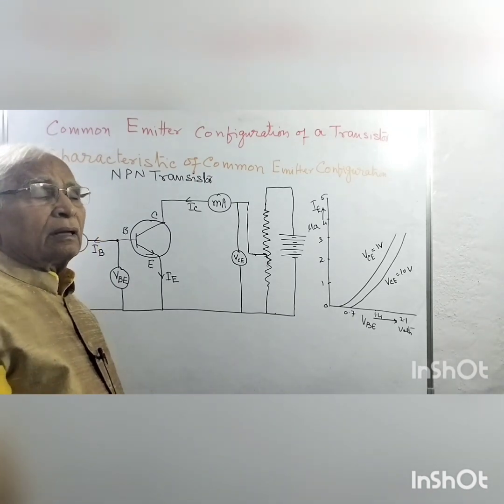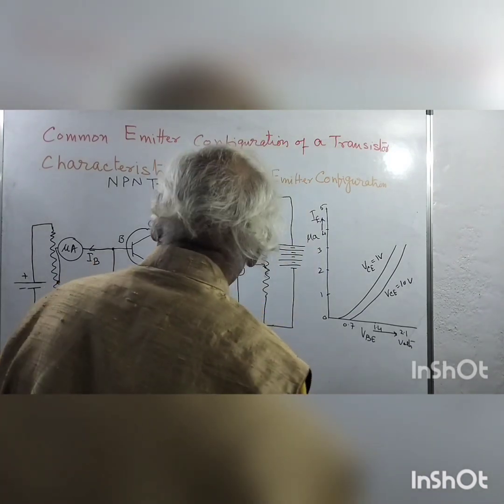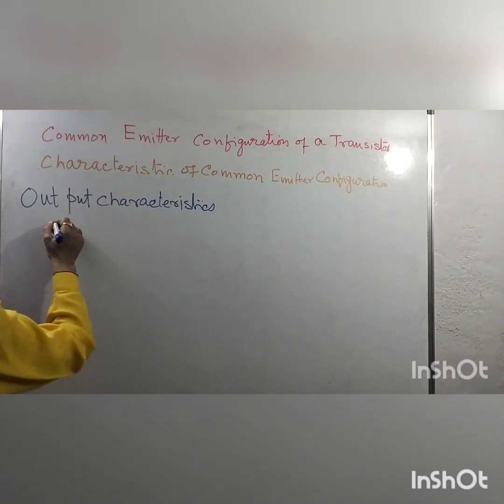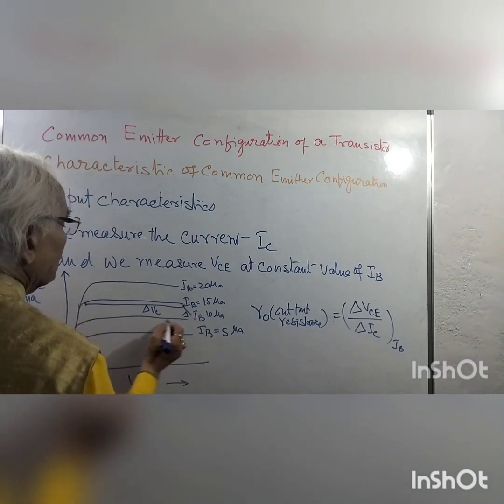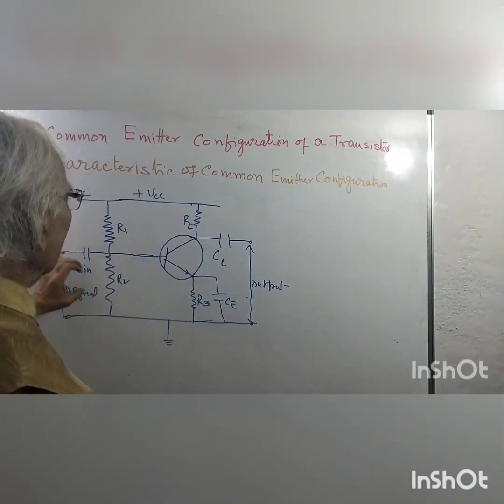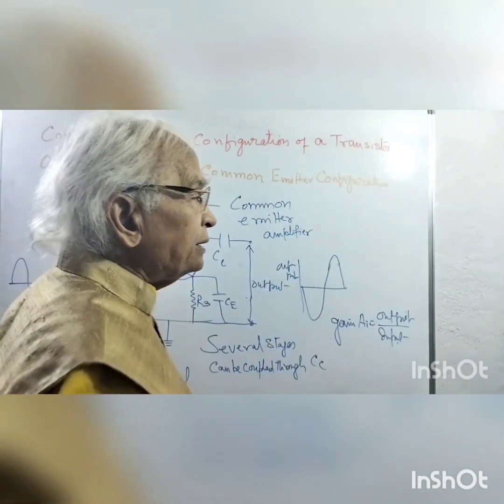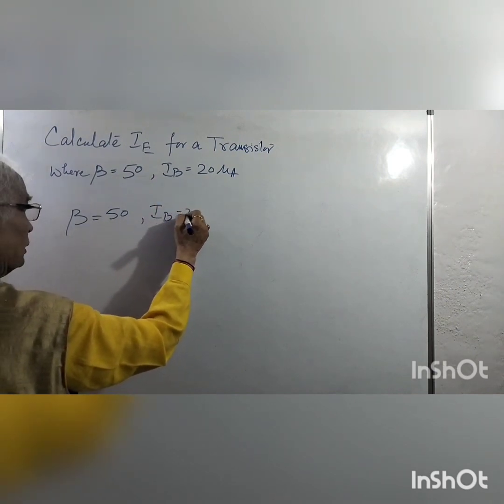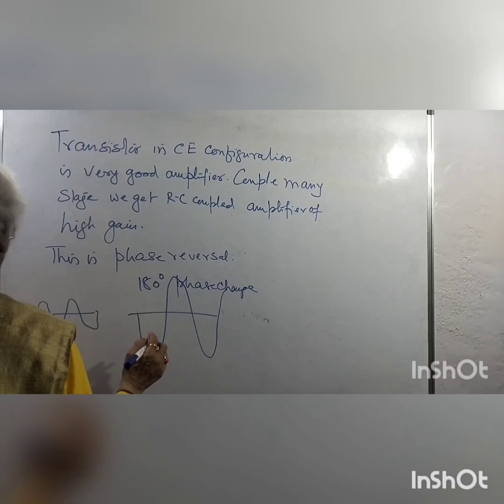prof.chaubey physics class#physics made simplest -43#Plus two NEET&JEE Courses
prof.chaubey physics class#physics made simplest -43#Plus two NEET&JEE Courses prof.a.k.chaubey-775